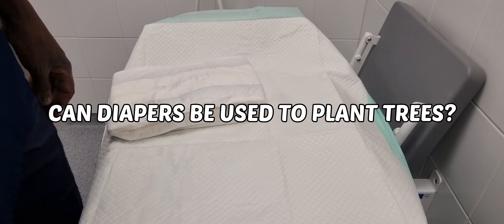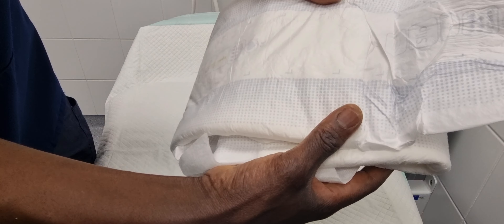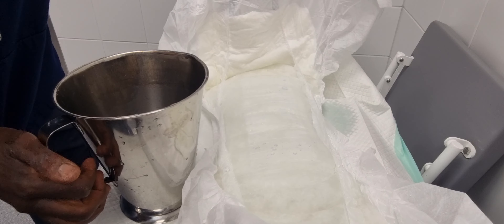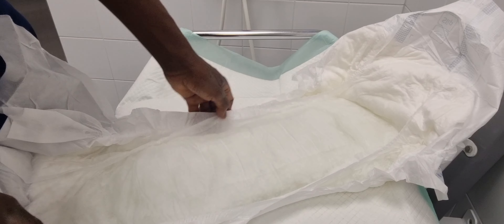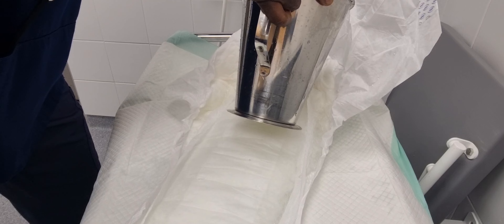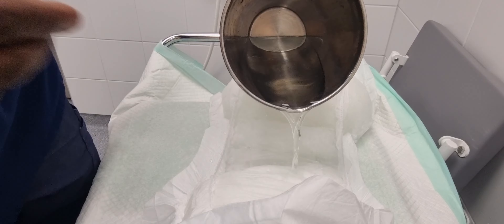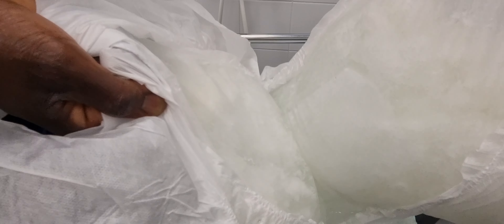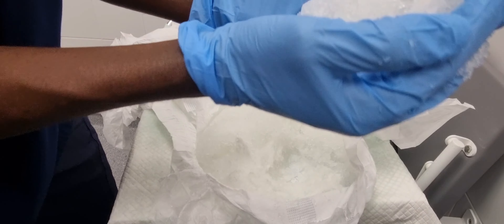DIAPER SURGERY TIME: A Diaper swallowed nine litres of water💧 😳.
We dissected a diaper to find out the secret behind why diapers hold so much urine and whether they can  be used for tree planting to help in soil moisture retention.